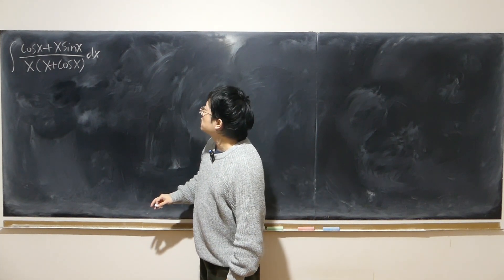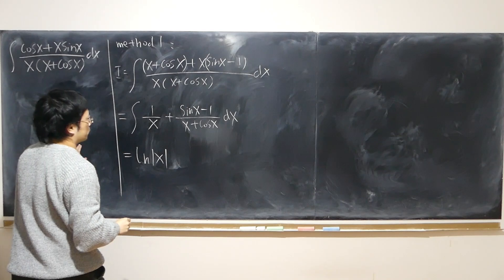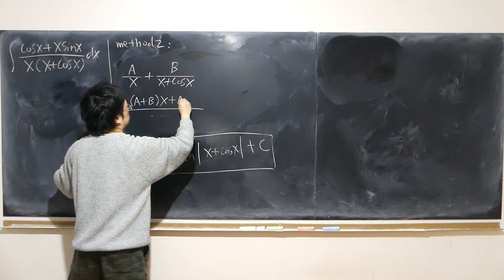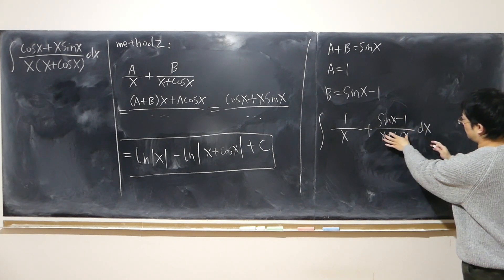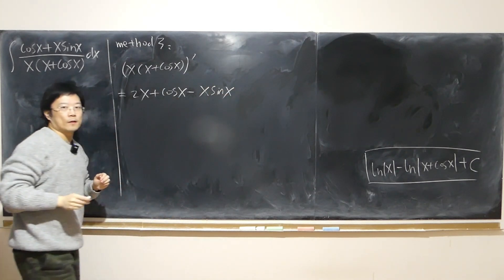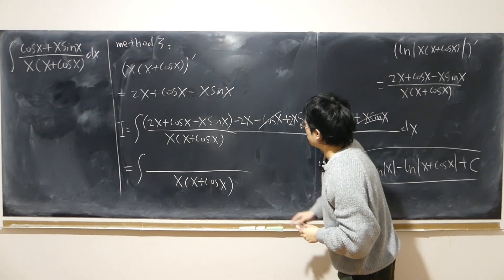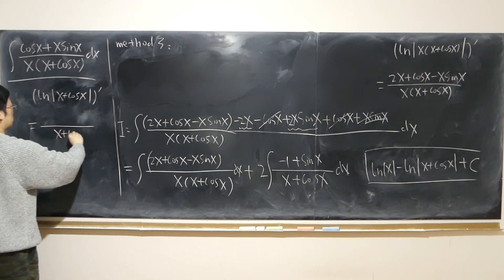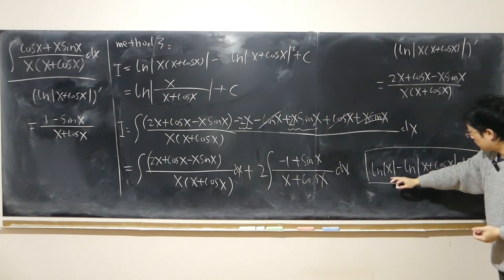3 ways to solve this MIT Integration Bee problem | cosx+xsinx/x(x+cosx)dx